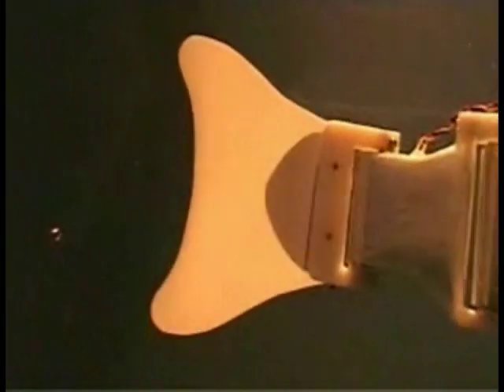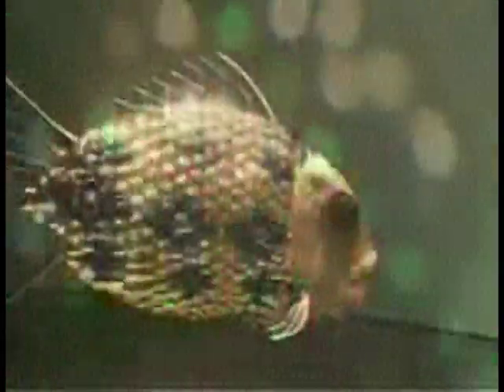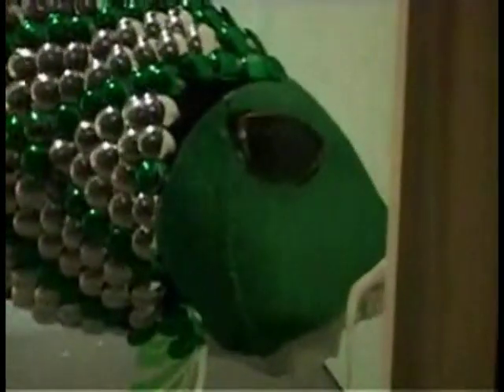A Video of the Pollution-Monitoring Robotic Fish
Researchers and engineers at the University of Essex in England develop robotic fish to help in monitoring levels of water pollution. They are able to move swiftly in the water and turn quickly just as normal fish, but as they swim they control that the chemical levels in the water are not perilous. They collect this information, and when they have enough data, they surface and transmit this data back to the main hub. Making sure that we know as soon as there is any contamination in our oceans and seas making containment of oil or chemical spills easier.

I ricercatori e ingegneri dell'Università dell'Essex in Inghilterra hanno realizzato un pesce robot per aiutare il monitoraggio del livello dell'inquinamento acquifero. Sono in grado di muoversi rapidamente nell'acqua e girare velocemente come un pesce normale, ma mentre nuotano riescono a controllare che i livelli chimici nell'acqua non siano pericolosi. Raccolgono queste informazioni, e quando hanno abbastanza dati, vanno in superficie e ritrasmettono questi dati al centro principale. Questo prototipo ci tiene sempre al corrente di qualsiasi contaminazione possa esserci nei nostri oceani e mari, rendono più facile una politica di contenimento di fuoriuscite chimiche o di petrolio.

Investigadores e ingenieros de la Universidad de  Essex en Inglaterra ha desarrollado un pez robot que ayuda a monitorizar los niveles de polución del agua. Son capaces de moverse velozmente en el agua y convertirse rápidamente en un pez normal, pero al mismo tiempo que nadan son capaces de controlar que los niveles químicos en el agua no representen un peligro. Recopilan esta información, y cuando tienen datos suficientes, transmiten sus datos al centro principal. Asegurándose de que sabemos lo antes posible si en nuestros océanos y mares hay algún tipo de contaminación.

Um peixe-robô, desenvolvido por cientistas britânicos da Universidade de Essex, está pronto para ser usado no combate à poluição marinha e ajudar no monitoramento dos níveis de poluição da água.

来自英国艾塞瑟斯大学的研究人员和工程师们发明了一种机器鱼来帮助我们监控水里的污染程度。这种机器鱼可以像真正的鱼一样在水里自由游动，但是在它们游动的同时，它们会监控水里的化学物质是否达到了危险的程度。它们收集这些信息，然后当收集到一定数据的时候，它们就会浮出水面然后将这些数据传输到地面中心。这样会使得我们更加容易监控海洋和河流里的污染情况，也让我们及时的察觉到是否有石油泄露等等。

Ученые и инженеры английского Университета Эссекса разрабатывают рыбу-робота, который поможет контролировать уровень загрязнение воды. Он может быстро передвигаться в воде и изменять направление как обычные рыбы, но при этом он контролирует уровень химикатов в воде, следя за тем, чтобы он не стал опасным. Он собирает эту информацию, и, когда данных достаточно, всплывает на поверхность и передает данные на главный узел. Если мы сразу будем узнавать о загрязнении морей или океанов, мы сможем быстрее справиться с утечкой нефти или химикатов.